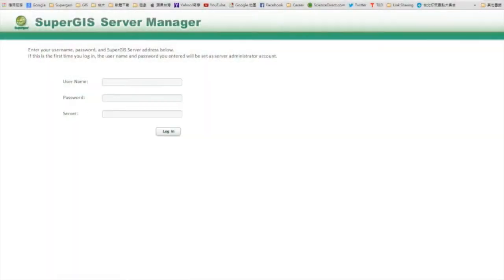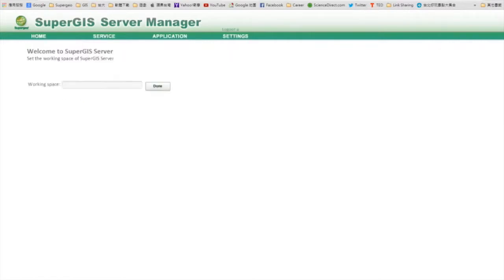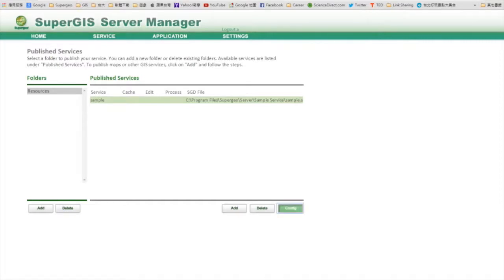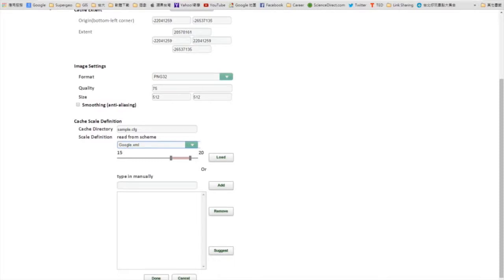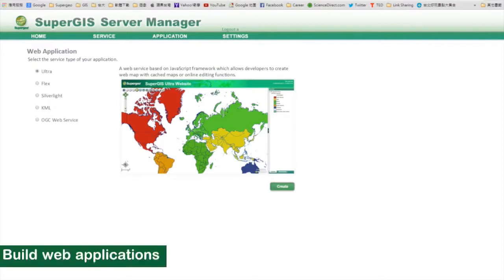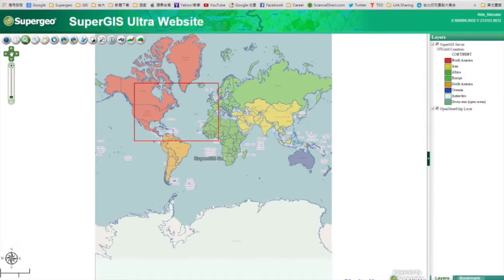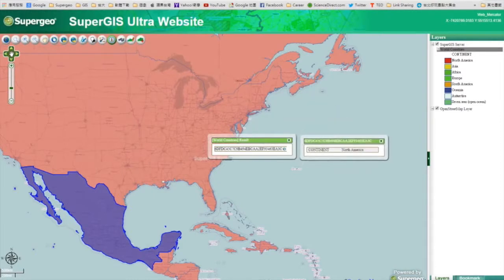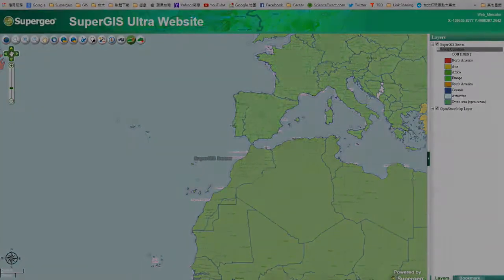SuperGIS Server 3.2 - Easy to get hands on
SuperGIS Server effectively simplifies the process of accessing GIS services for GIS experts, field workers and workers without any GIS experience. The applications built by SuperGIS Server are aimed for everyone to use, so they are designed to be intuitive to use.

In this video, you will learn how to get familiar with SuperGIS Server 3.2 and its new features.